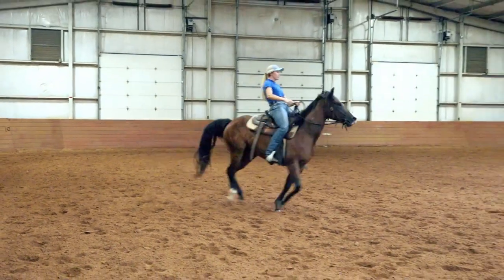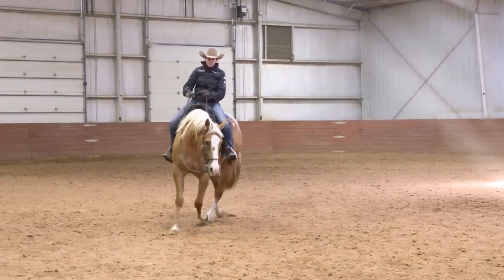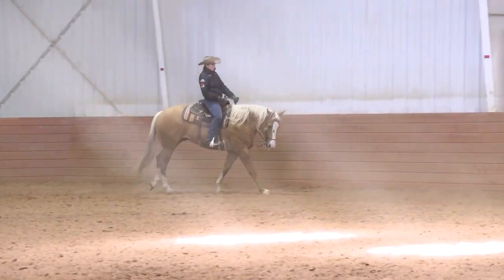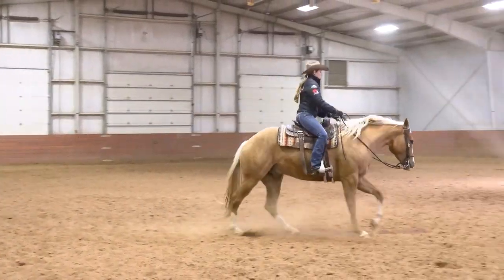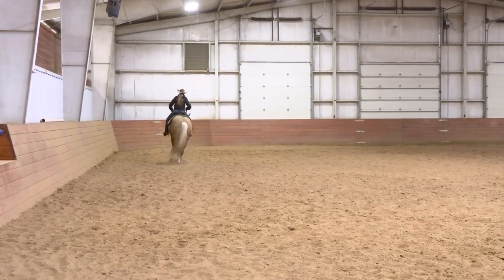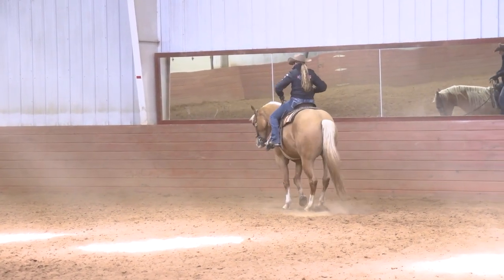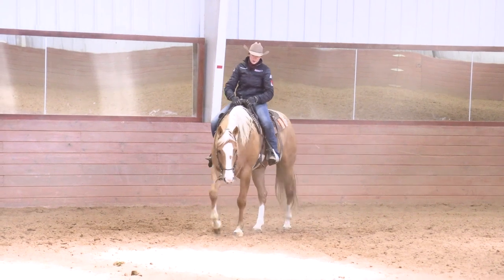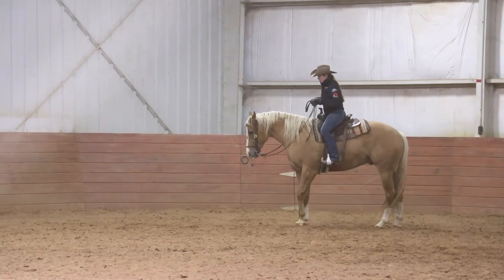Teach Flawless Walk-Canter Transitions | The SIMPLE way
Does your horse throw its head up when it lopes off? In this video I'll talk about how to teach your horse collected walk to lope departures while keeping them quiet and confident.